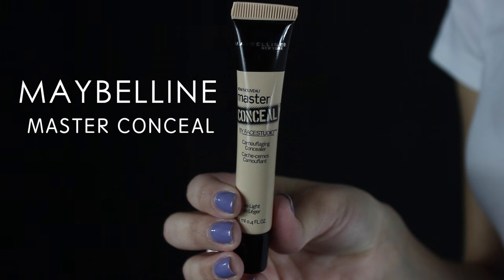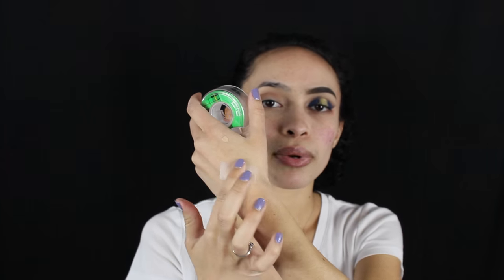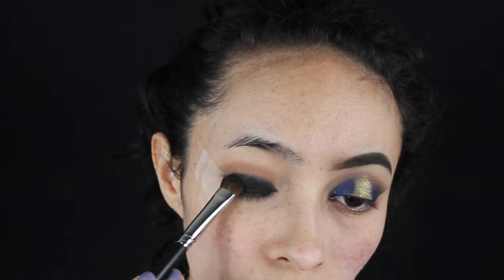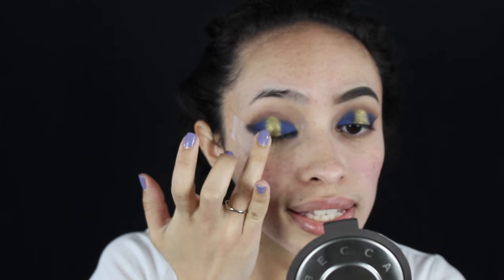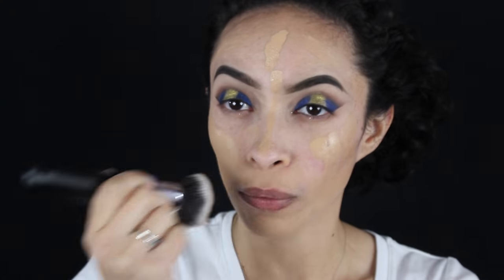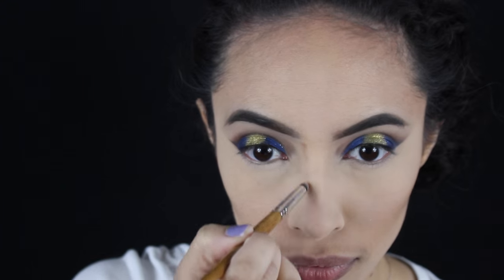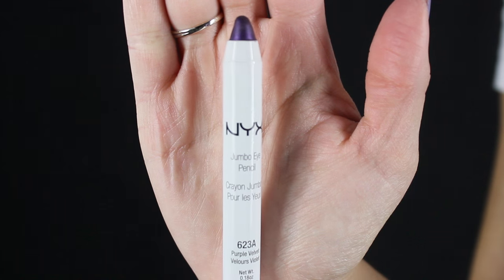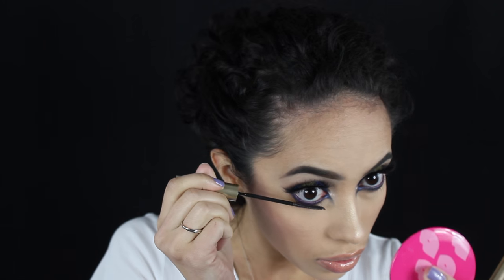Gwen Stefani Palette | Urban Decay Tutorial | Life With Francesca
DONT FORGET TO WATCH IN HD! | Hello Beauties! Here is a tutorial on how I did it on myself. Just in time for the weekend, If you’re planning on going out or just staying in and looking fabulous.💁🏻I hope you enjoy this, let me know if you recreate this. I’d love to see it on your beautiful faces.